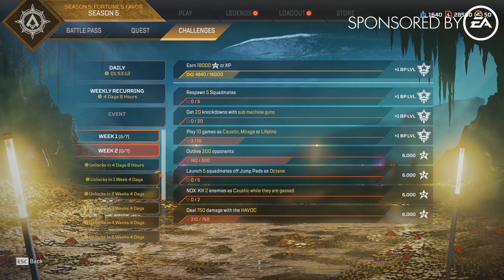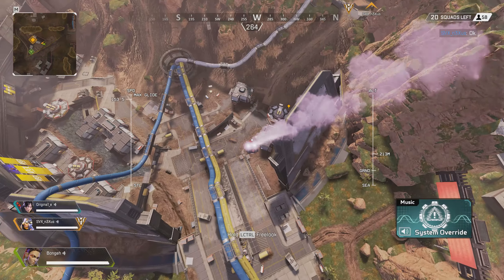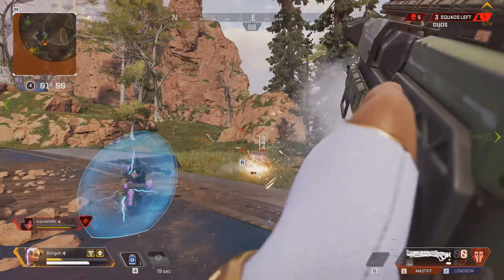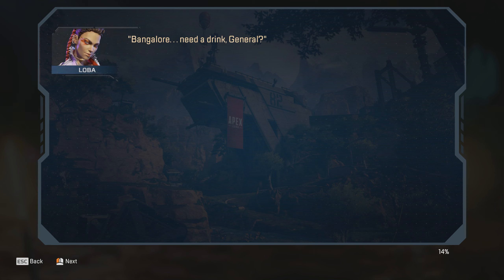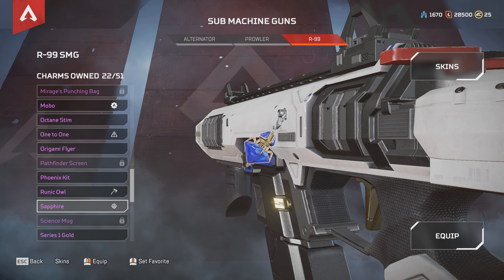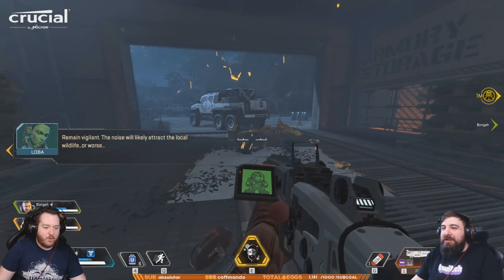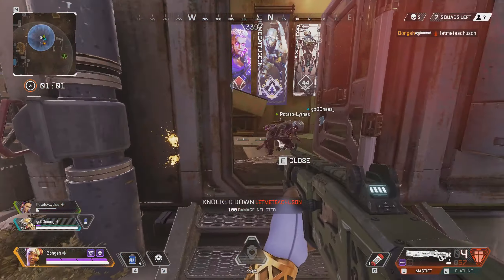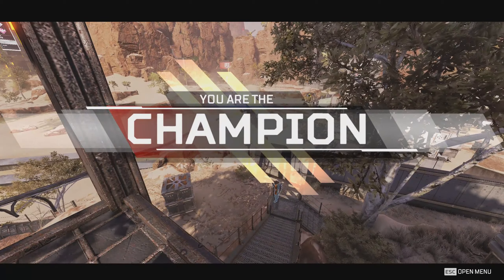Apex Season 5 Week 1 Quest!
Apex Legends Season 5 Week 1 is finished so Bong is giving us a look at the first PVE Quest and a general recap of what's in Season 5. ENJOY.